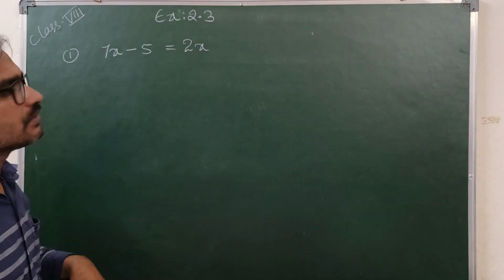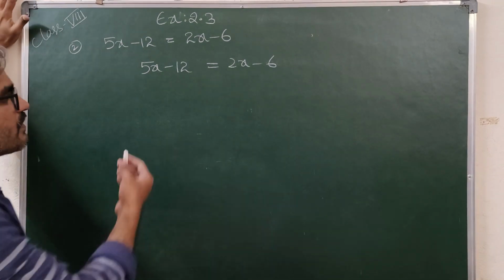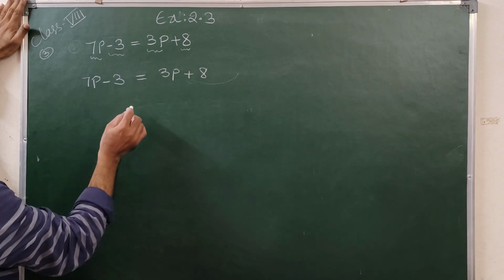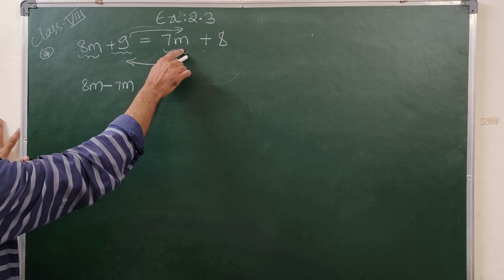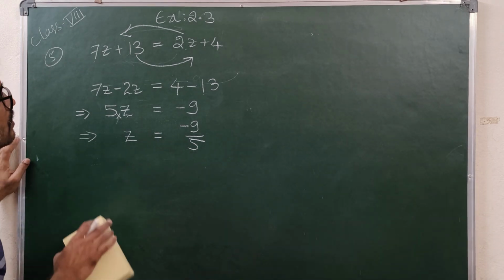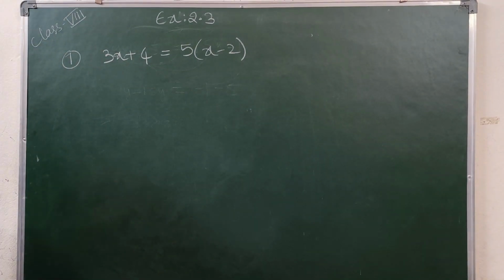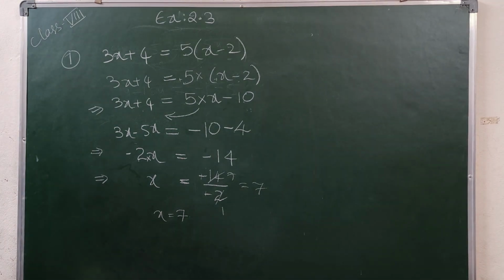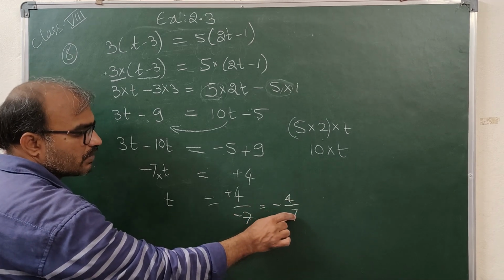Ex 2.3. Class 8. Linear Equations in One Variable. TS AP CBSE. solving Equations.